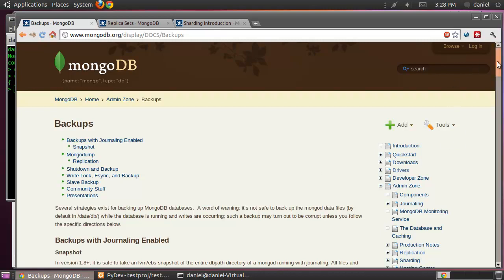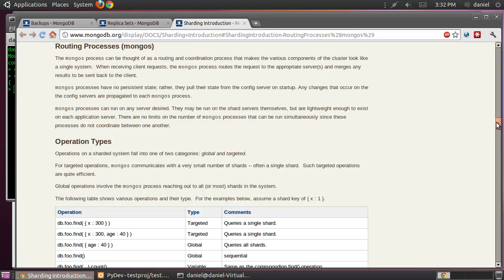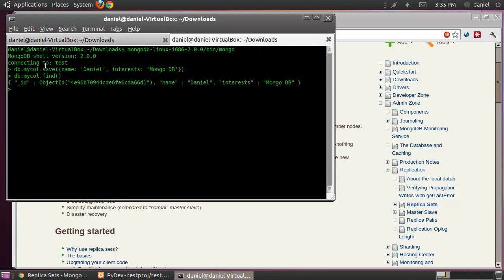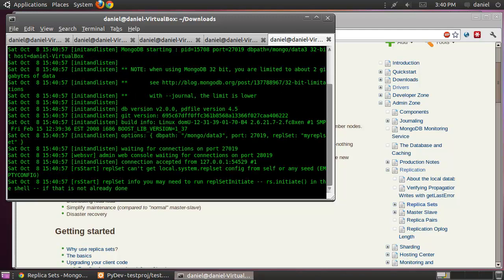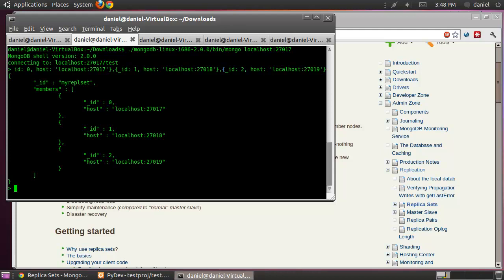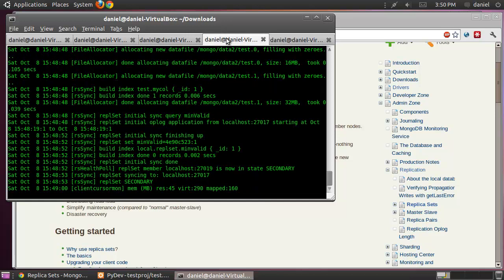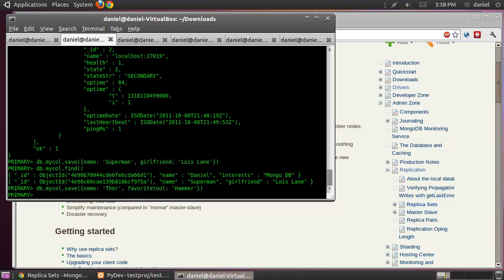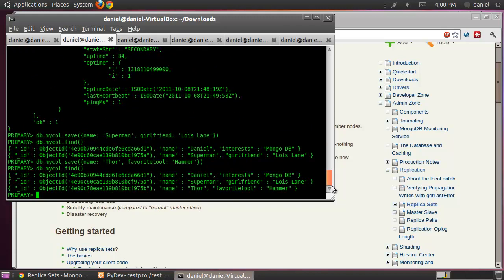MongoDB Backups using Replica Sets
This video discusses using Replica Sets in mongo DB for real time backups and increased relability. I actually go through setting up a three node replica set and show how data is managed between Primary and Secondary. Get more details here: